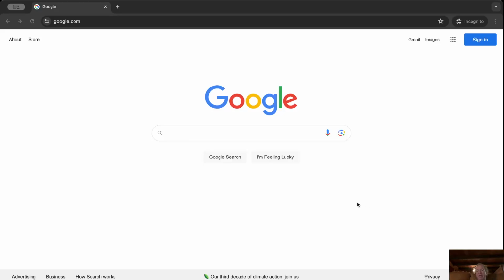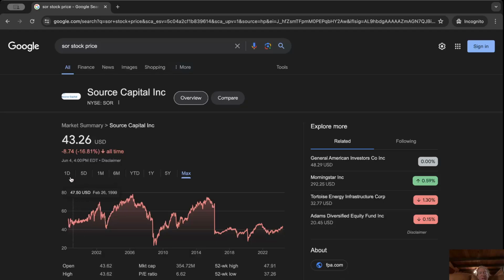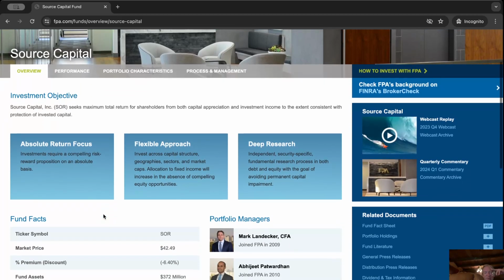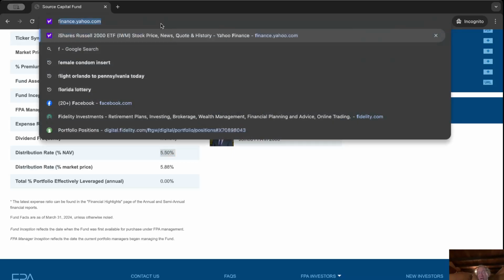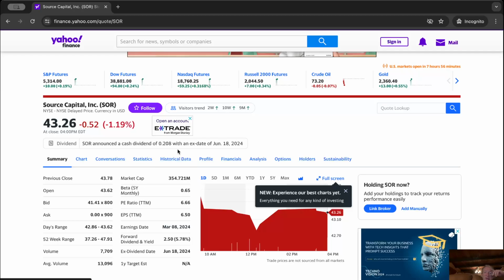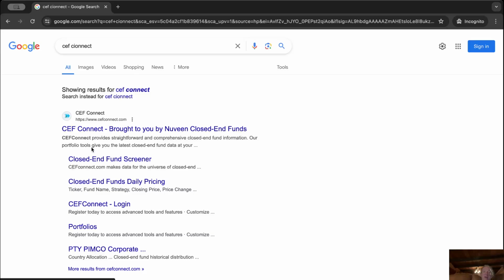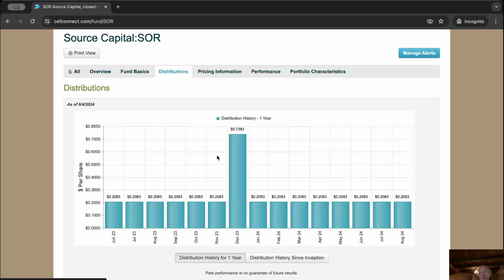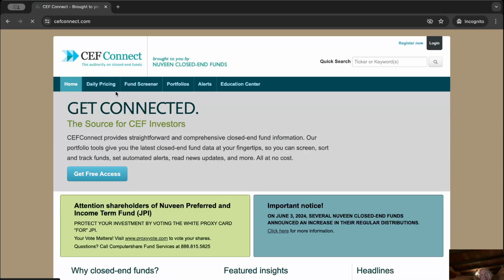Source Capital Closed End Fund (Ticker Symbol SOR) - Random Thoughts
Just a short video where we look at SOR. This is a closed end fund.

Always do your own research, make your own buying decisions, and read the directions/warnings on the products you purchase:) I am not a doctor, and it is recommended that you always consult one before beginning an exercise program!